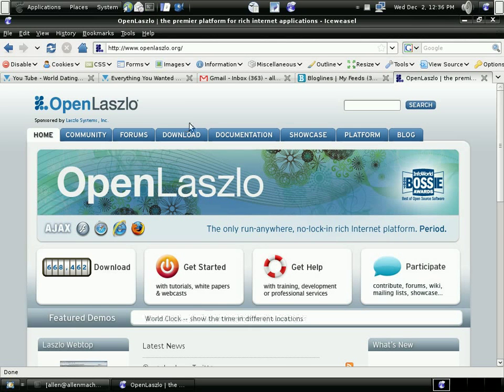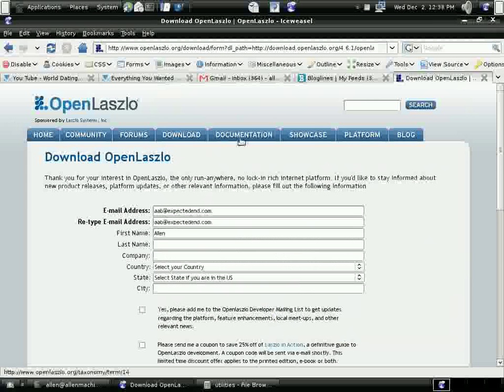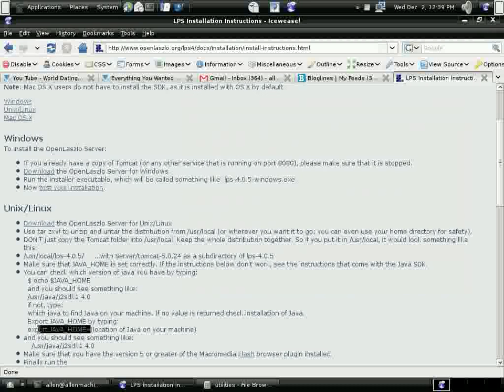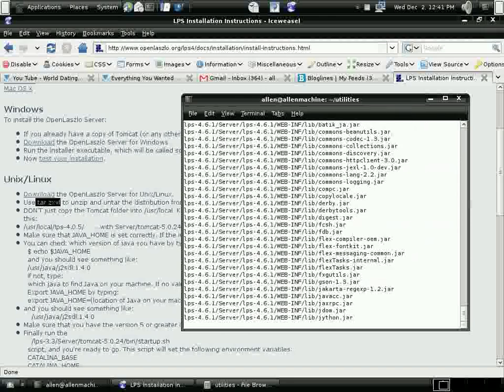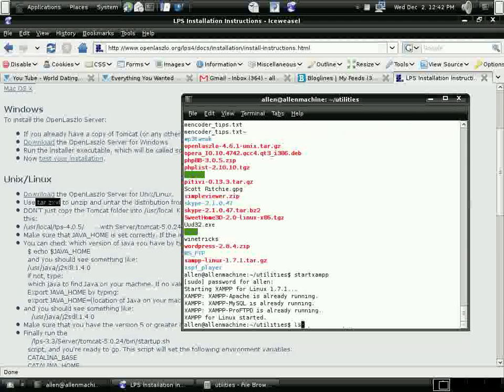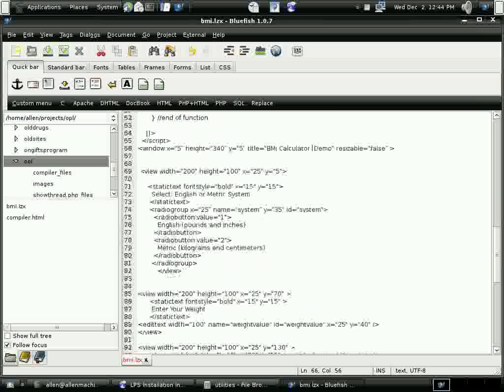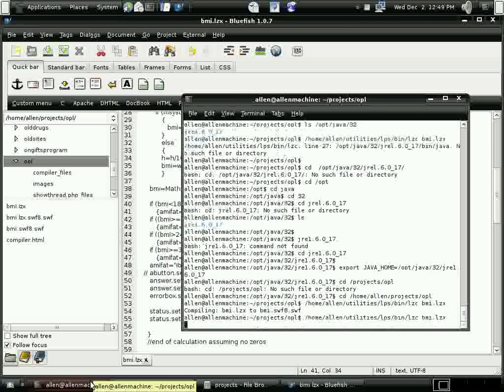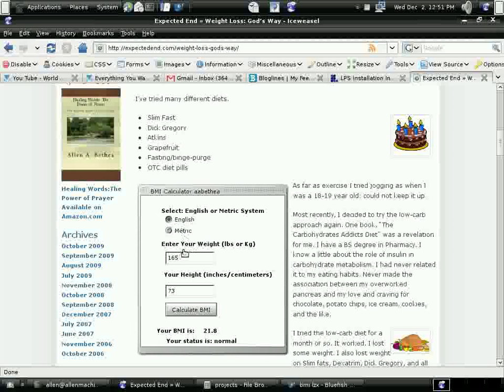Using Openlaszlo to Develop Rich Internet Applications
This video provides a brief explanation of how to setup and use IBM's openlaszlo RIA environment to create a simple web application. In this instance, a BMI calculator.

Examples of other  RIA frameworks include Ajax,  Adobe Flash/Adobe Flex/AIR, Java/JavaFX,[2] Mozilla's XUL and Microsoft Silverlight, and mono's Moonlight.

Openlaszlo is free and powerful.

You do need to have a recent Java installed (Including the SDK)